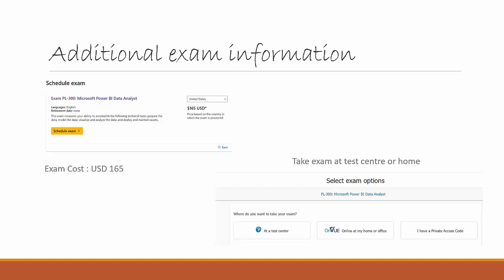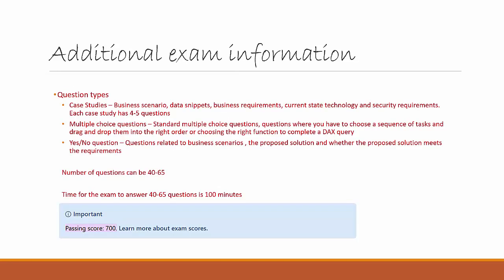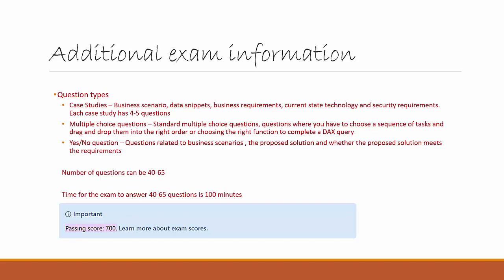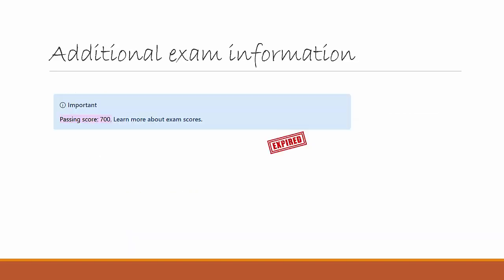Pl300 Additional Information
Published on 09 May 2022:
In this video, we will cover some additional information around the PL300 exam.

In the previous video, we talked about the assumptions and prerequisites before we begin this course.

I have uploaded the files used during the demo on github.